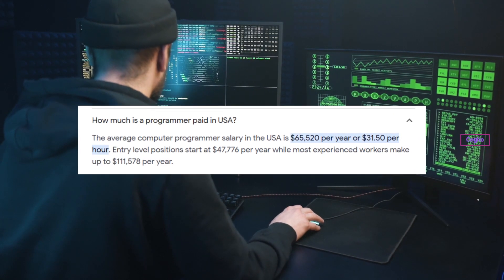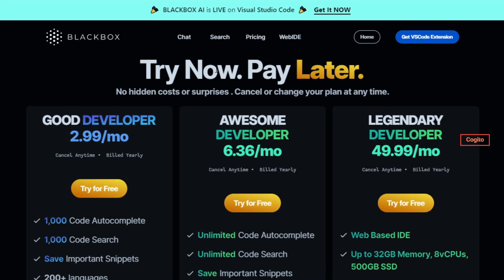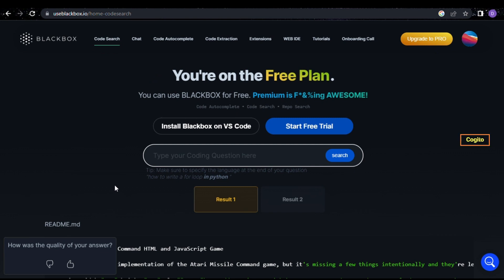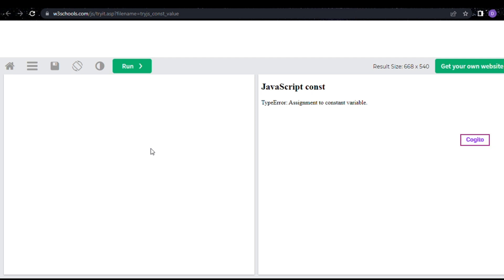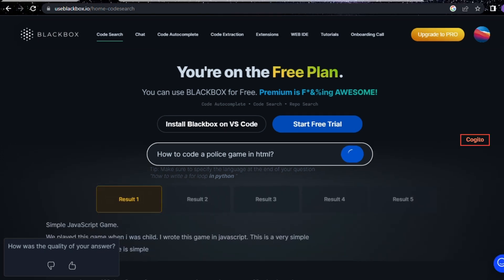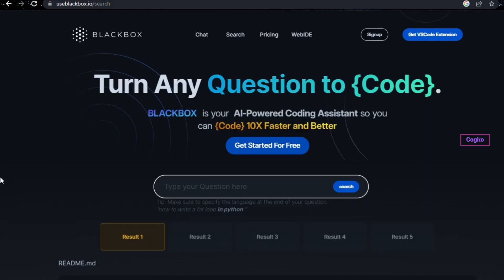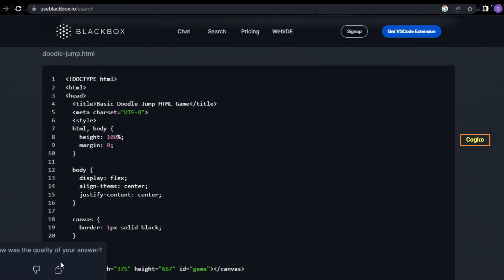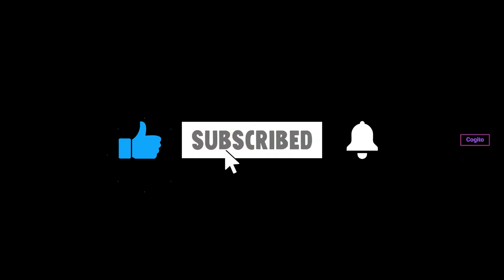How I Made a Game Using AI Tools Without Coding Knowledge | Make Game Without Programming Knowledge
In this exciting video, I'll take you on a journey into the world of game development without the need for coding or programming knowledge! Discover the incredible potential of AI tools that allow you to bring your game ideas to life effortlessly.

Game Creation Without Coding, blackbox ai, free AI tools, free ai websites, ai websites for game, chatgpt, google bard,
make games without code,make games with ai, playground ai,
making a game with chatgpt,no code game development,
how to make a game without coding, how to make a game with ai,
how to make a game with ai website,how to make a game with ai tools,
how to make a game with ai free tools,ai replace programmers,
artificial intelligence art generator, made a game, game development,openai,chatgpt5

Join me as I explore a revolutionary AI website that empowers you to create captivating games, even if you're a beginner with no coding experience. Witness the power of cutting-edge technology as we dive into the process of game creation using AI-generated code.

Throughout this video, you'll learn step-by-step how to utilize these AI tools to design and build your very own games. Say goodbye to complex programming languages and hello to a new era of game development made accessible to everyone!

Whether you're a hobbyist, aspiring game developer, or simply curious about the possibilities AI offers, this video is for you. Don't miss out on this opportunity to unleash your creativity and make a game without the need for programming knowledge.

Get ready to embark on an extraordinary journey of game creation without coding!